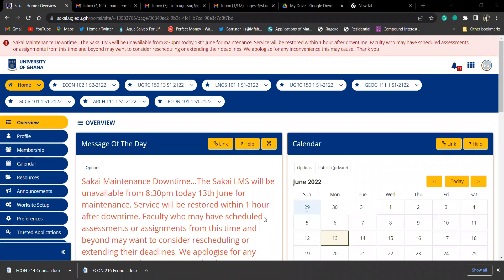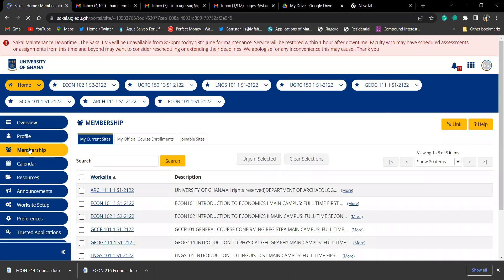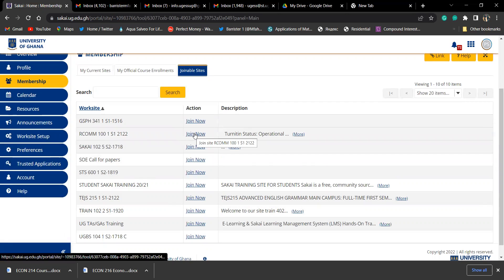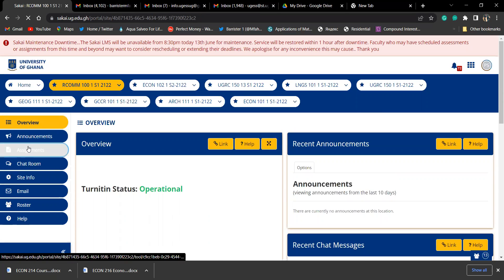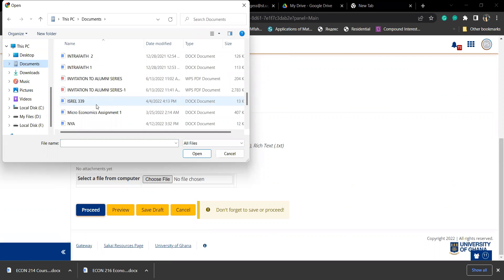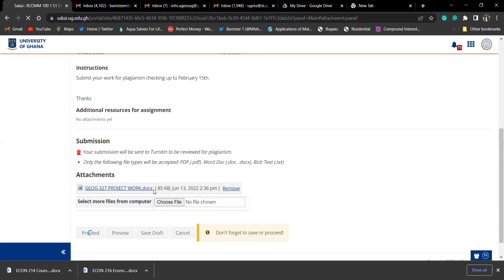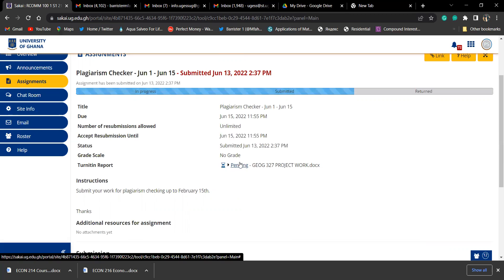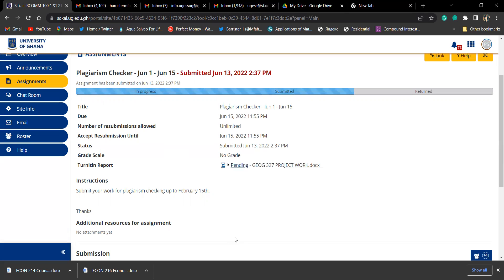HOW TO ACTIVATE PLAGIARISM CHECKER ON SAKAI-UG - VIDEO COMPILED BY BARRISTER MFAH AMADU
This 5mins video will give you  a simple way to activate Plagiarism Checker on the Learning Management System